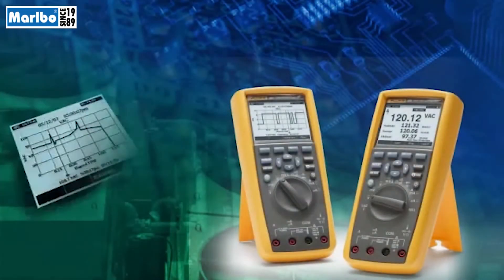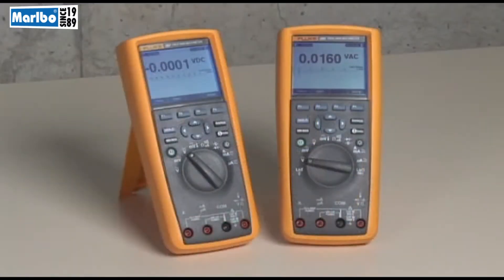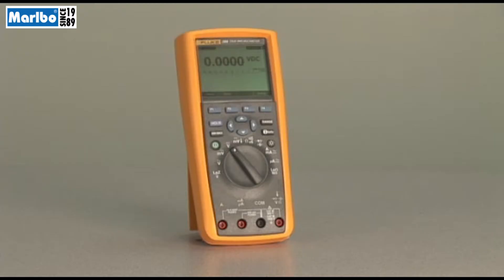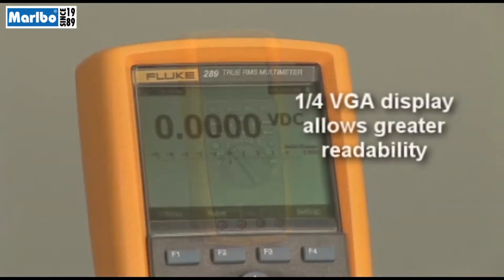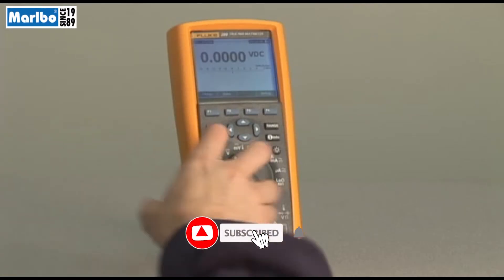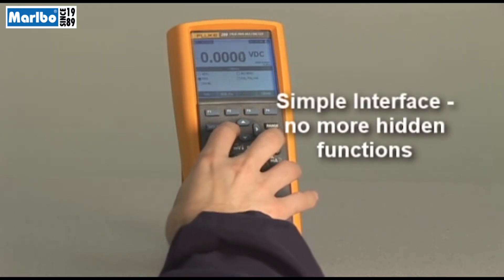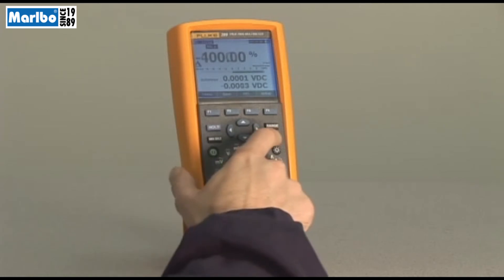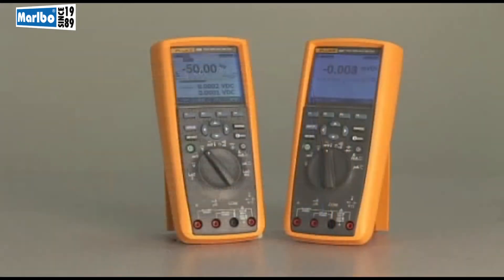Fluke 287 & 289 Logging Digital Multimeters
*The Fluke 287 now compatible with Fluke Connect mobile app and all Fluke FC enabled test tools with optional ir3000 FC infrared connector (sold separately).
*Let your team see what you see in an instant with ShareLive™ video call (requires Fluke Connect mobile app and ir3000 FC wireless connector).
*TrendCapture quickly graphically displays logged data session to quickly determine whether anomalies may have occurred.

*The Fluke 289 is the next generation high performance industrial logging multimeter. This Fluke Connect-compatible DMM is designed to solve complex problems in electronics, plant automation, power distribution, and electro-mechanical equipment. Let the 289 be your watchdog for systems or processes while you are off doing other jobs. It provides the ability to log data and graphically review up 10,000 recorded events and logged readings with on-board TrendCapture. Zoom on trend provides a 14x zoom to view and analyze data—without needing a PC.